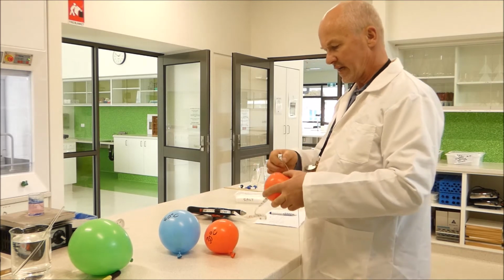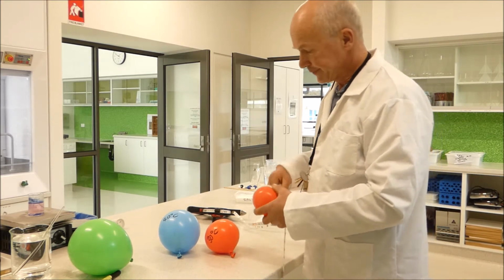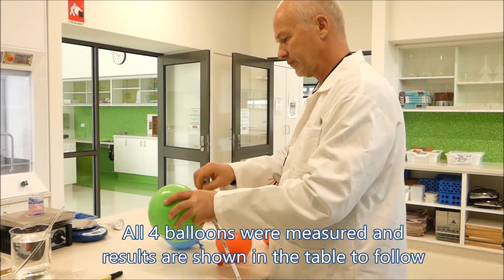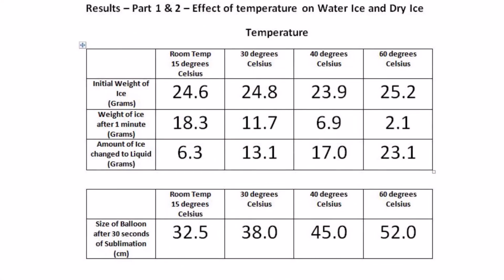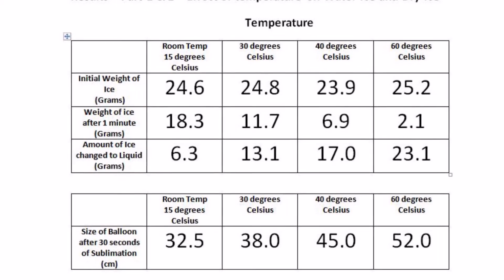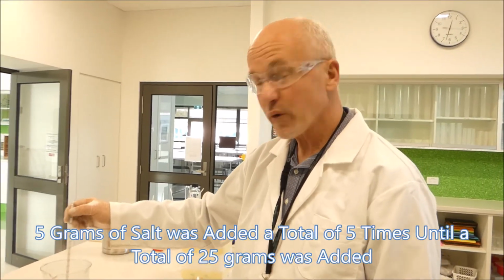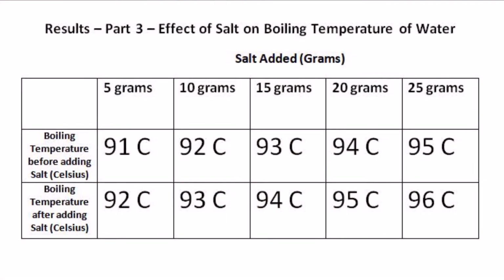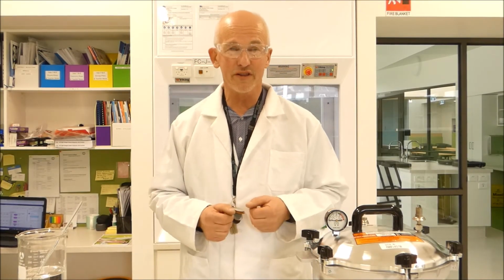States of Matter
Exploring the changing states of matter of water ice and dry ice. We conduct experiments looking at the effect of temperature on the change from solid to liquid in water and the change of solid to gas of dry ice. Then we investigate how salt can change the boiling temperature of water. To finish we have a quick look at a few dry ice activities.